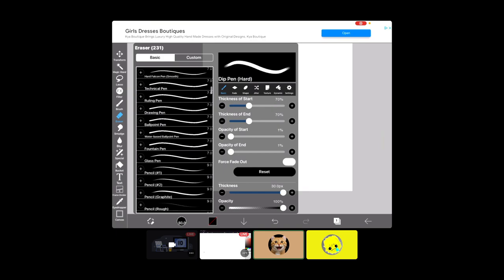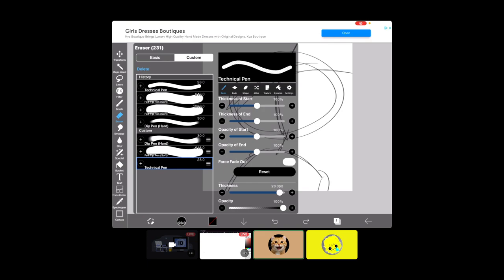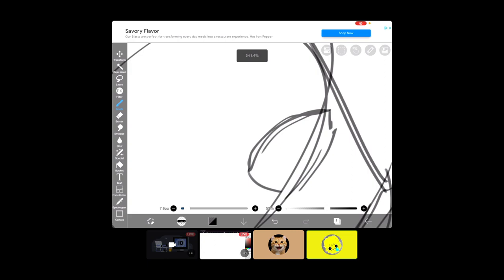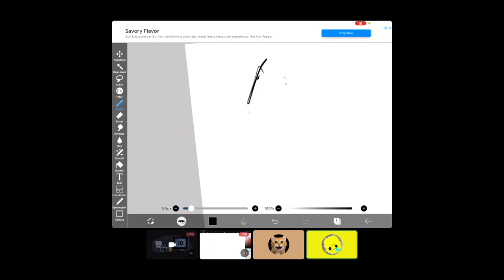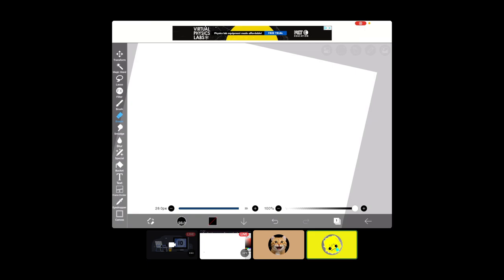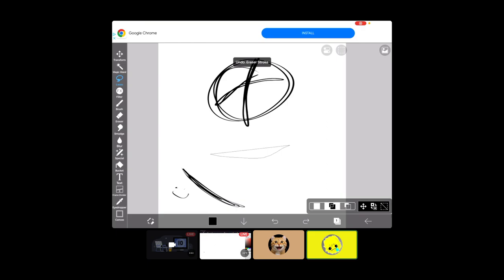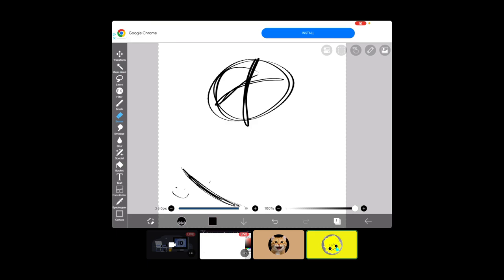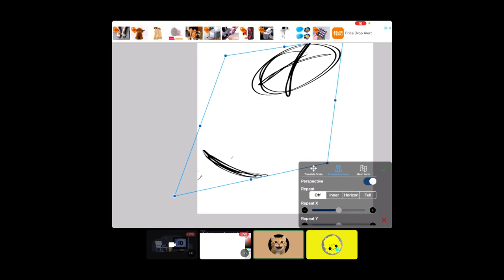(pt1) my friend teaches me how to draw on ibas paint x.(the tools)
wait for pt 2